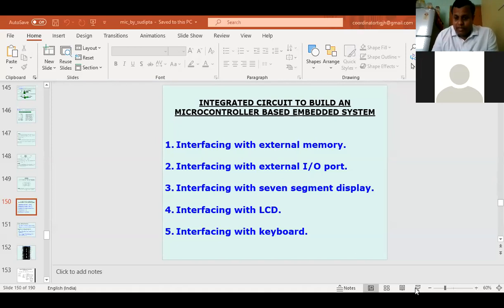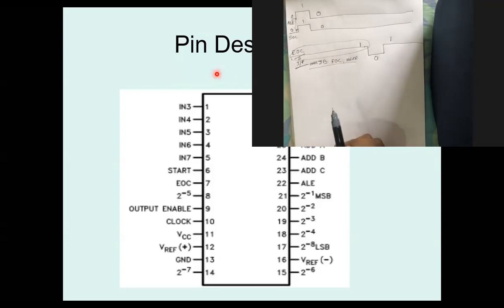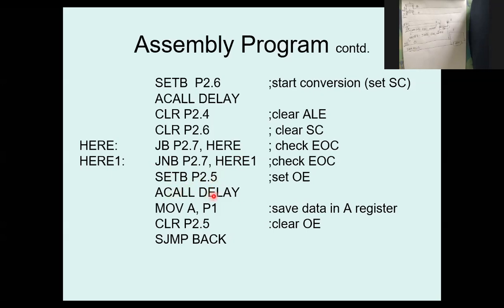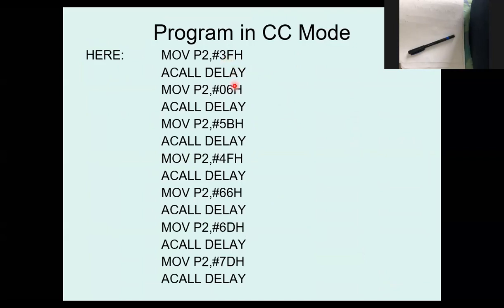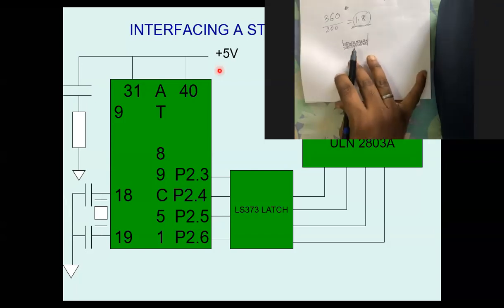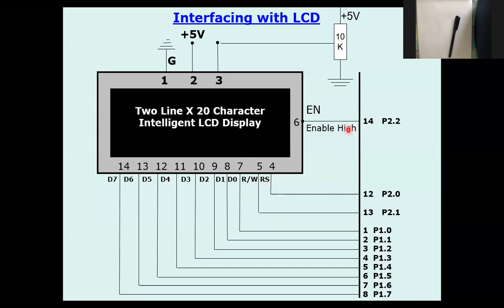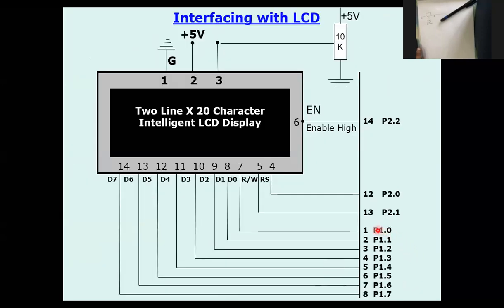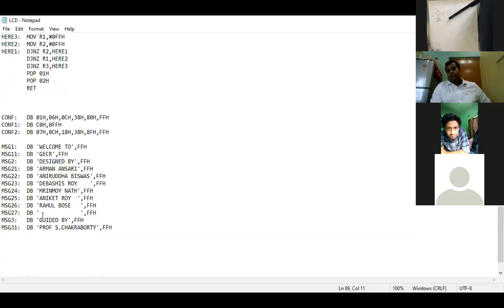Lecture 5 : National FDP Webinar (Microcontroller)_Dumka Engineering College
Lecture 5 : National FDP Webinar (Microcontroller)_Dumka Engineering College, Dr. Sudipta Chakraborty, 8051, FDP,